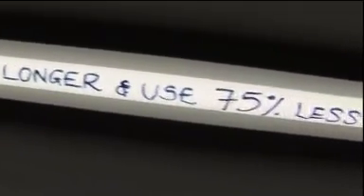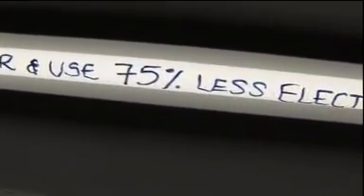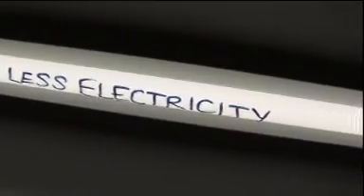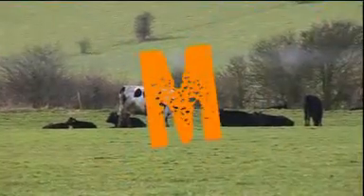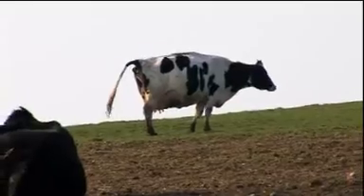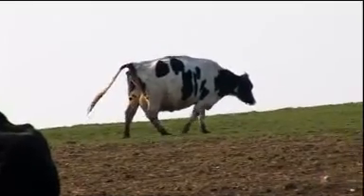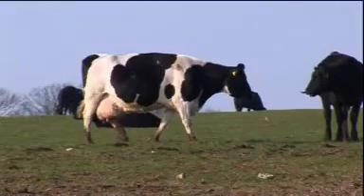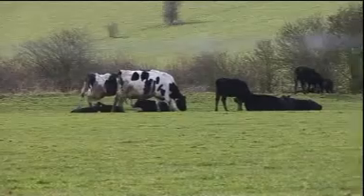KS3/4 Geography - The A-Z of Climate Change